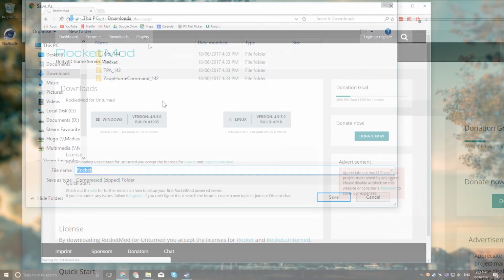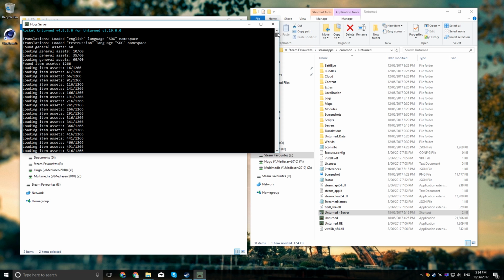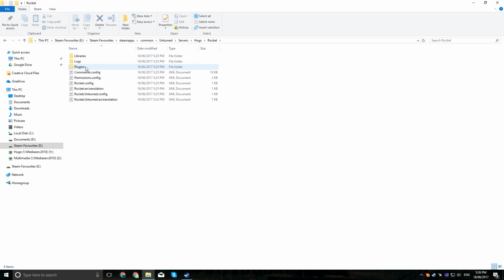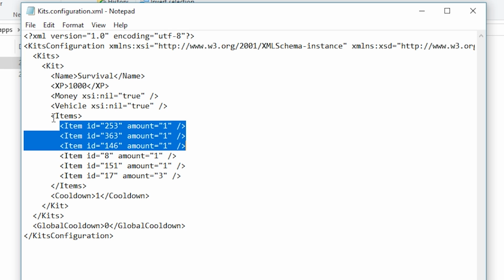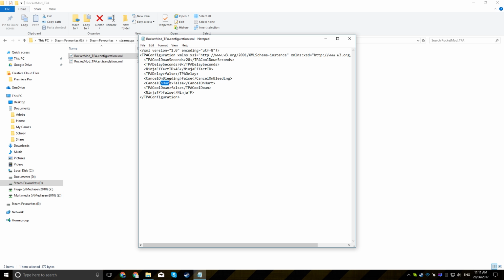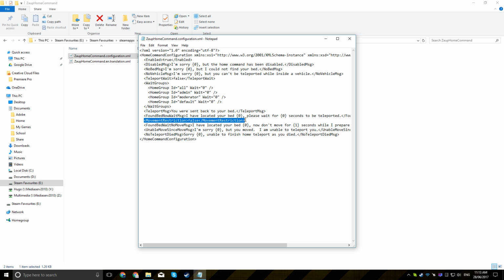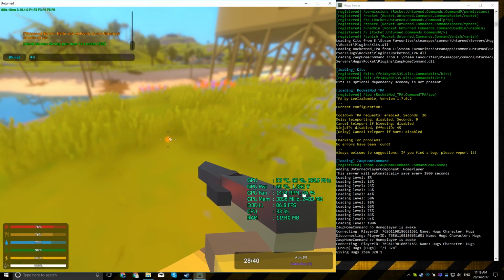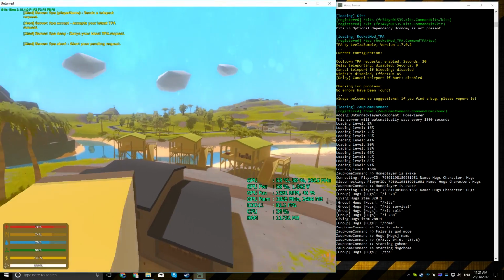How to Install Rocket on Unturned Server - Windows 10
As requested guys, here is the rocket video. It includes how to install rocket, kits, tpa, and the /home command on an unturned server. You can also use this as a guide to install other rocket plugins. It is very straight forward.

Links

PC Specs:

CPU: Ryzen 5 1600x (OC to 3.8 Ghz)
Cooler: Cooler Master Hyper T4
Motherboard: Asrock X370 Gaming K4
RAM: Corsair LPX DDR4 16 GB 2933 Mhz
SSD: Samsung 960 Evo 250 GB M.2 NVMe
HDD: Western Digital Caviar Blue 1 TB 7200 RPM
GPU: Asus Geforce GTX 1060 6GB OC Edition (OC: Core: 2025 Mhz; Memory: 4050 Mhz)
Case: Corsair Spec-03 Red LED
PSU: Silverstone Strider Gold 550W 80+ Gold Fully-Modular
OS: Windows 10 Pro 64-Bit
Monitor: BenQ GL2460HM 24" LED